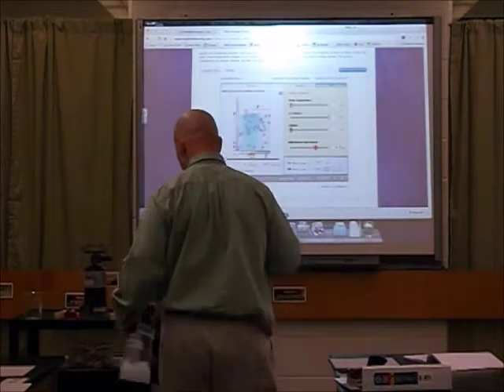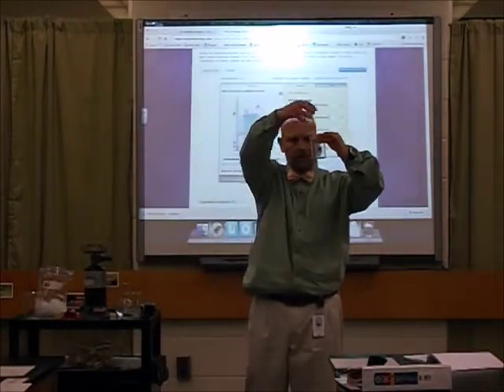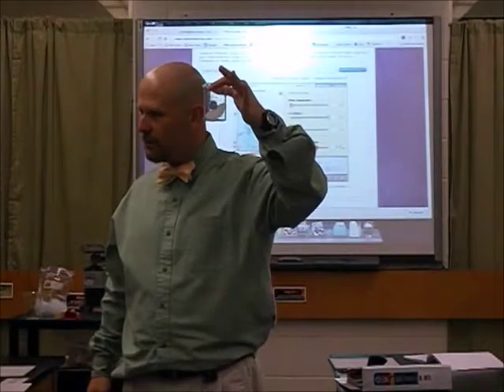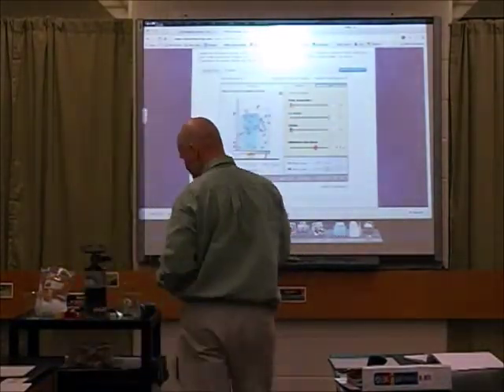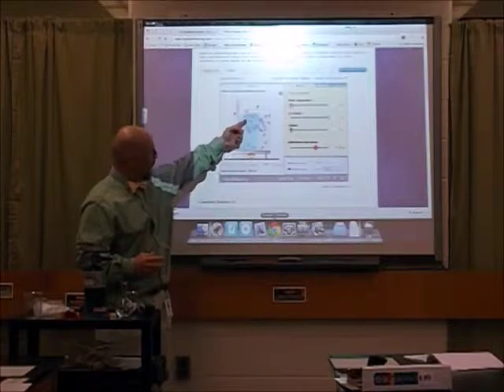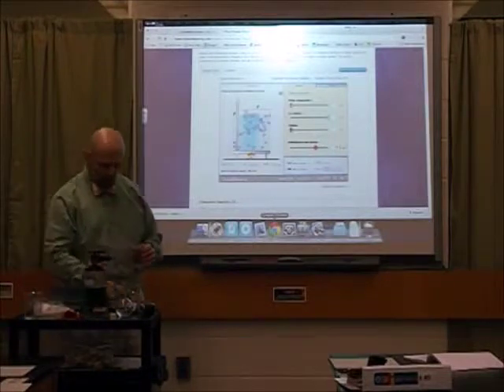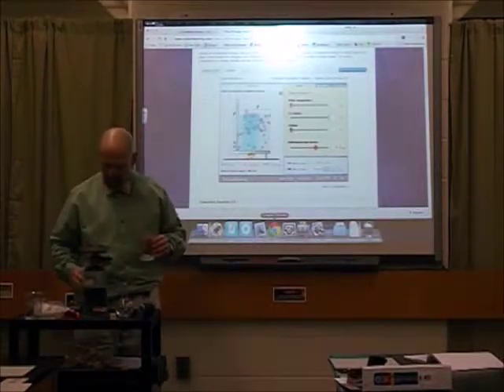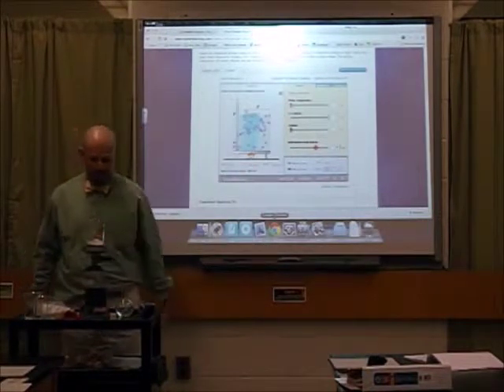State of Matter Gizmo Sim Phase change of Water